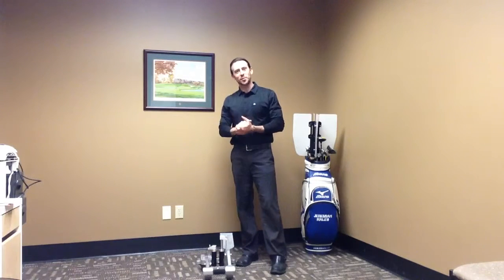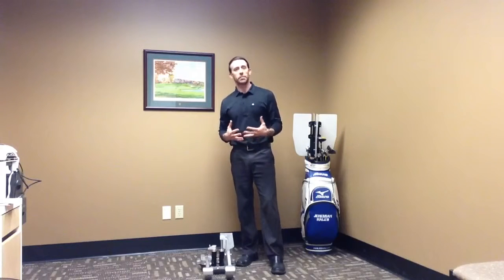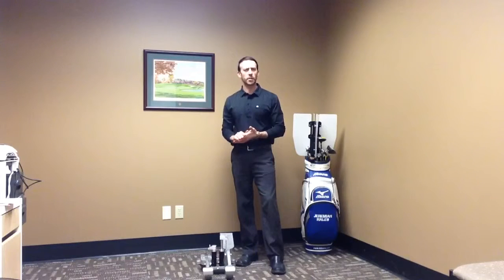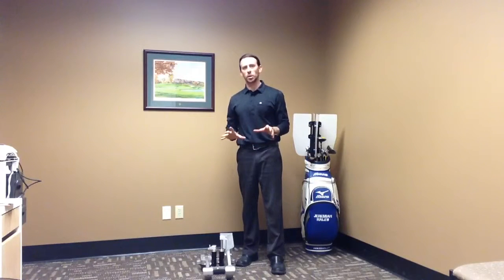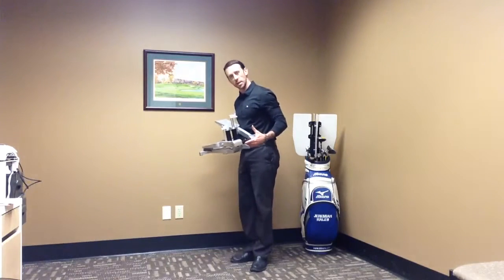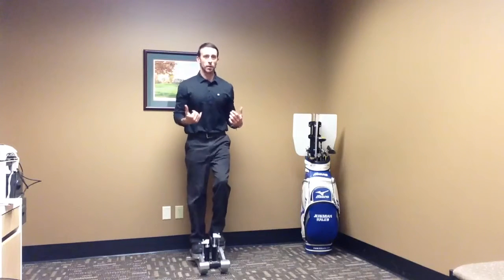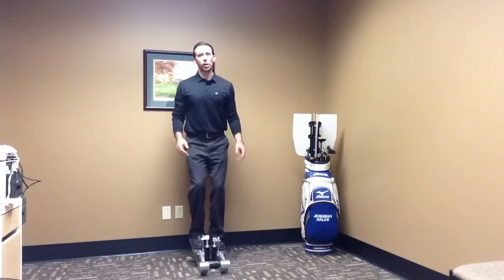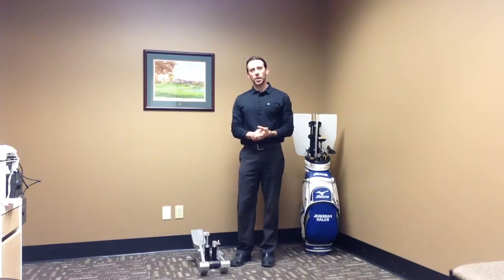Cardio training to improve your golf game!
Check out this video using the Xiser stepper and learn how you can make your workouts better!